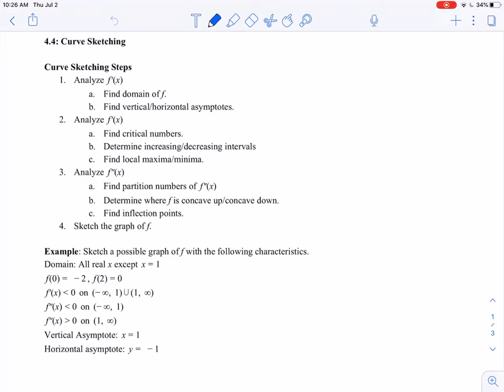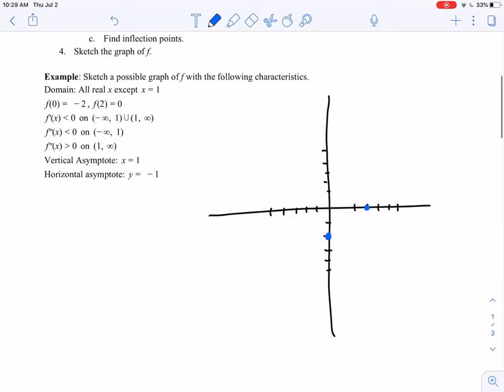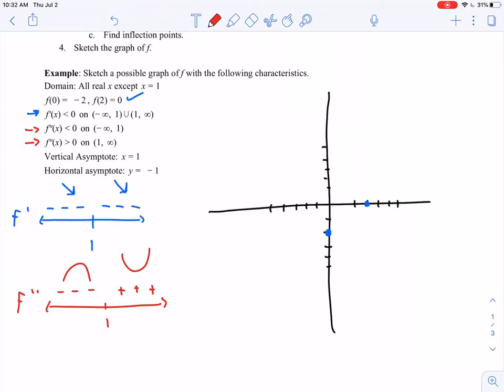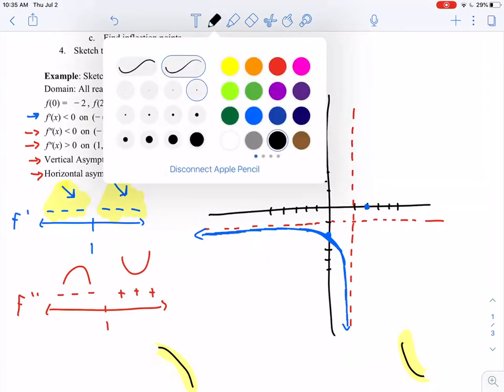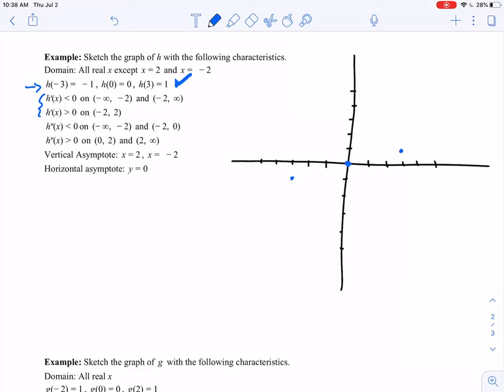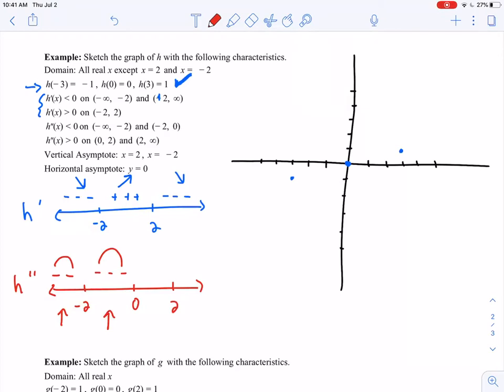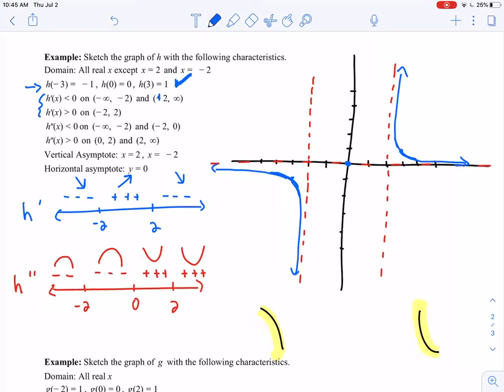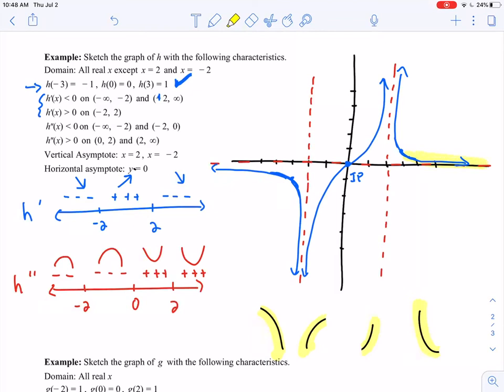4.4.1: Curve Sketching 1